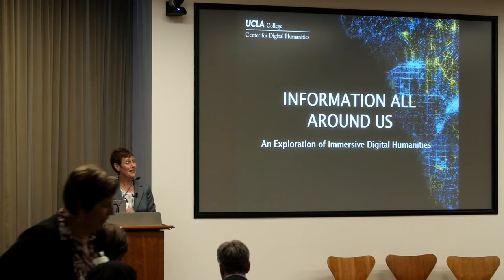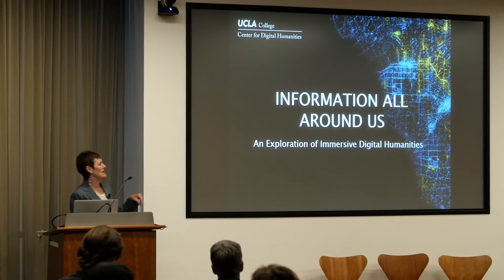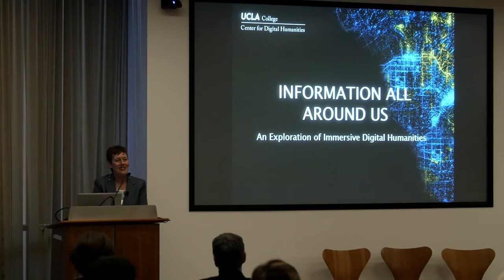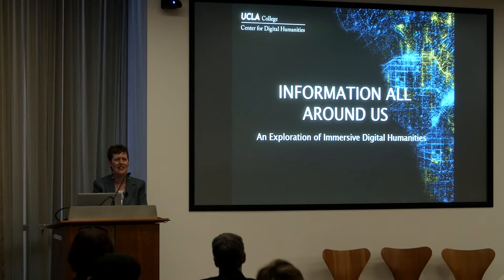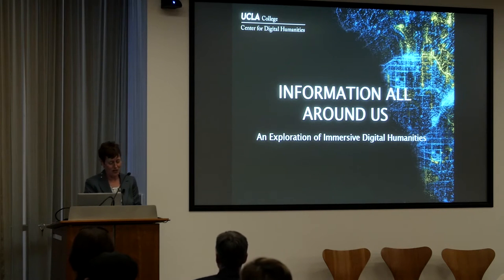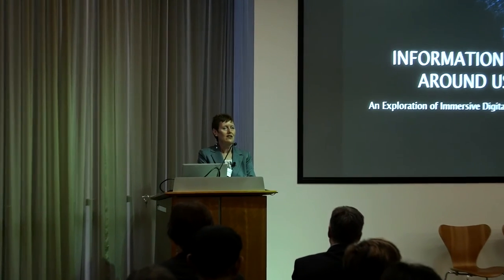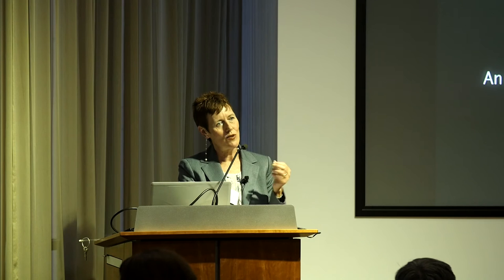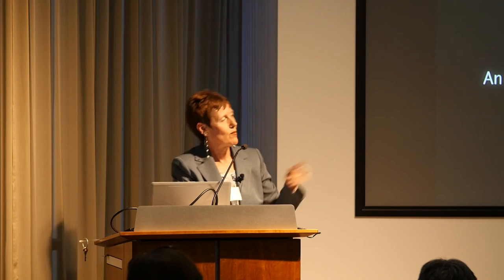UCLA Digital Humanities Presentations: Intro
The UCLA Center for Digital Humanities event, "Information All Around Us: An Exploration of Immersive Digital Humanities," took place on May 24, 2016 at the UCLA Charles E. Young Research Library. Welcome remarks were provided by Willeke Wendrich, Director, Center for Digital Humanities.